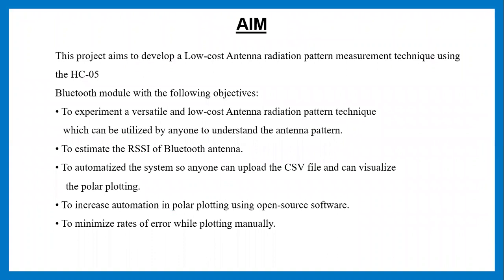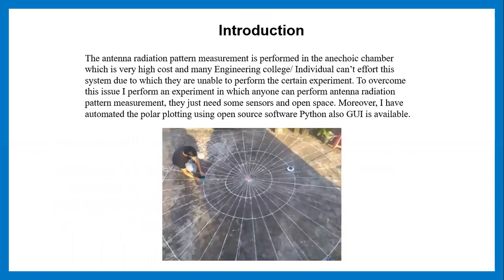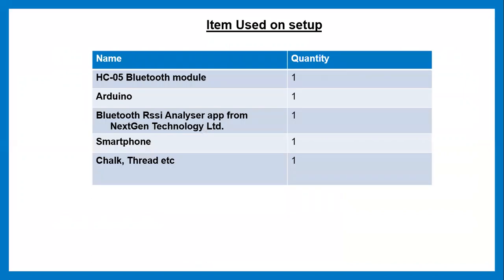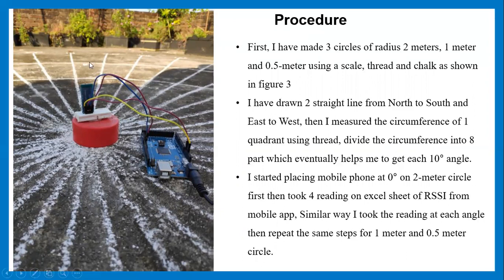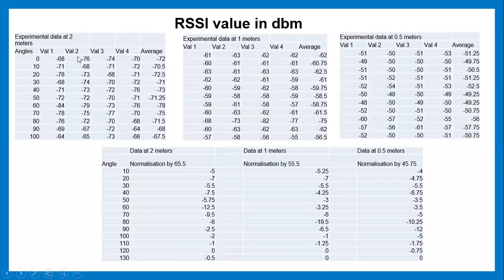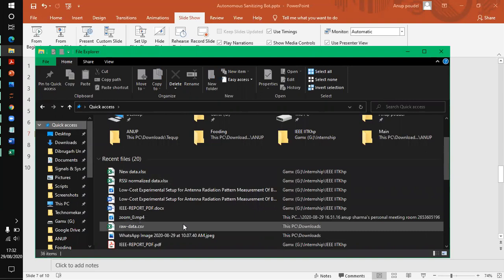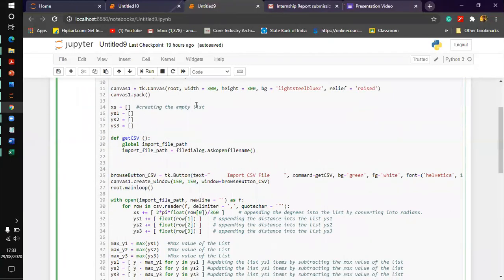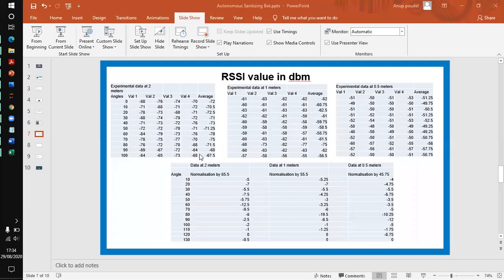Low Cost Experimental Setup for Antenna Radiation Pattern Measurement Of Using HC-05 (Bluetooth)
So let’s begin with my introduction. I am a 5th-sem student pursuing a BTech in Electronics and Communication Engineering and honestly speaking I didn’t have much interest in communication-related subjects, at least during my sophomore. I was interested in embedded system and programming and I used to devote most of my time to it. I had done several internships before this internship, but all of them were related to cloud-computing, IoT and programming. I enjoyed it initially but after my last internship, I felt that the challenges needed the fundamentals’ and rudimentary understanding behind the principle of sensors and wireless communication that were being used in most of my project. I  had an urge to do something on  the core domain. As I mentioned earlier, I had little interest in communication subjects, but that opinion of mine changed forever after I met Pallab Kumar Gogoi (Jr. Project Assistant,IIT Kharagpur). I was fascinated to understand some basic concept of RF, 5G from him also the practical applications of all the stuff that I learned.  Enough about me, now let’s get back to the internship.
While scrolling through LinkedIn feed I saw "CONNECTIVITY MATTERS" which made me to look into the complete feed “INTERNSHIP PROGRAM: BROAD AREAS OF RF AND MICROWAVE "CONNECTIVITY MATTERS". Hitherto, without any further ado, I applied. I was lucky enough to be selected in the top 20 list, as there were almost 200 applications across the globe.
In this pandemic to do an online internship under AP MTT SBC, IIT Kgp, IEEE Kharagpur Section was a awesome Experience. The selection procedure was straight forward, I have submitted my Resume on google form after which I received a selection mail, All the research interns were divided into teams and were assigned mentors to guide us through our work. I have quite a fascination for antenna design, both from the perspective of learning and experimenting  , and thus this internship gave me a good starting point to explore into the field of Antenna theory. My mentors Miss. Devoleena Debnath (Jr. Project Assistant,IIT Kharagpur)  really helpful throughout and enlighed me with her knowledge on research subjects.
After several hours of discussion with my mentors, we posed two problems, Firstly, radio waves are everywhere, but have we ever tried to understand it? If yes, then in an anechoic chamber which is very costly and many Engineering college/ Individual can’t effort this system due to which they are unable to perform a certain experiment.
The second anechoic chamber is the best place to measure radiation pattern, but still, we plot the Polar graph manually after doing tedious calculations, or using costly software. Can we solve this problem? of course with MATLAB but it’s a licenced software, then we conclude to do the plotting on Python (open source) so that everyone can use it.
Bluetooth is one of the few wireless technologies that humans carry and use daily as they are becoming more and more affordable. Today, low power Bluetooth technology are responsible for the majority of advancement in Wearable health care technology. Also, everyone uses a Bluetooth module in their Do-It-Yourself projects. Due to their ubiquitous presence of Bluetooth, they have also been exploited by a variety of techniques for many purposes. However, many don’t try to understand beyond using Bluetooth technology and look at its antenna radiation pattern. I choose the HC-05 Bluetooth module for my research.
Working from home was quite a mess initially, as I had never worked with remote systems before. We need to plan everything in advance so that things reach at my place on time from the marking chalk pencil to HC-05. So the objective of the research was to develop a Low-cost Antenna radiation pattern technique using the HC-05 Bluetooth module.
As the goal of this project was to develop A Low-Cost Experimental Setup for Antenna Radiation Pattern Measurement of Bluetooth Using Hc-05 And Smartphone and to evaluate the potential of experimenting with the low-cost setup. The system architecture of the demonstrator included 3 entities: HC-05 module (Transmitter), Android application to measure the Received Signal Strength Indicator (RSSI), and an Android smartphone. The work included i.e. the development of automation, by using open-source Python where user can upload the values and get the graph instantly. The demonstrator works as specified. With all units running, RSSI measurements were manually taken/noted at an interval of 10o till one compete revolution was completed. Stored the reading in an excel sheet. This excel file was imported using python to plot the polar plot Experiments carried out indicated that RSSI at some point near to 120° were high.